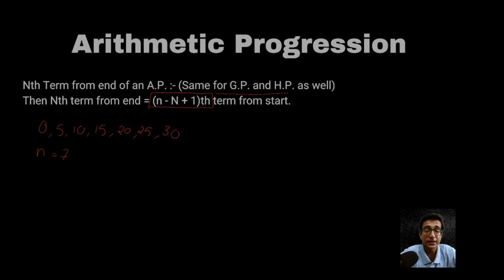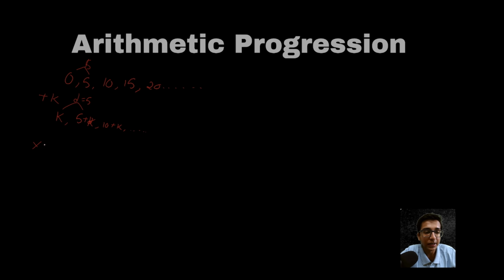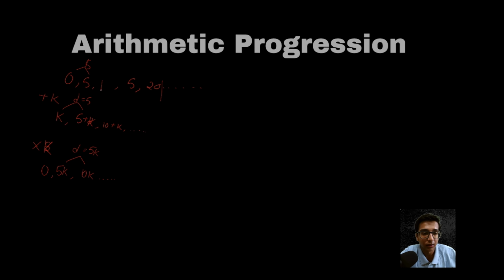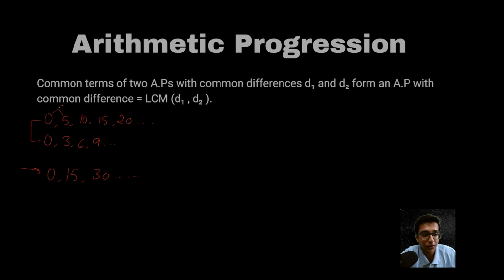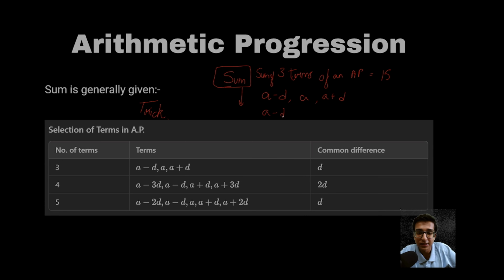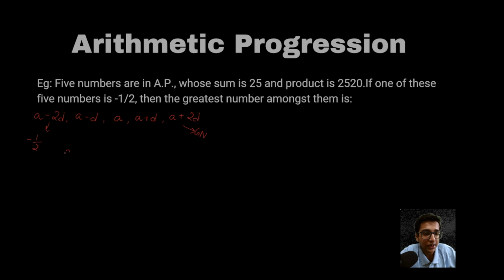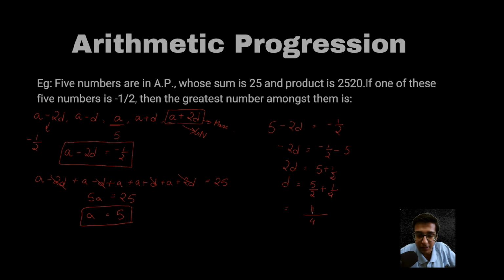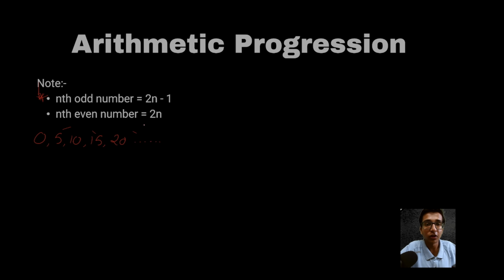|| Sequence and Series || JEE Mains || Video -3 || Arithmetic Progression - 2 ||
This is the third video in our JEE Mains Sequence and Series playlist. In this advanced session, I, Akshat Agarwal from IIT Kharagpur, take you deeper into the essential and powerful techniques of Arithmetic Progression (AP)—techniques that are vital for solving higher-level JEE problems with confidence.

-In-depth exploration of advanced AP concepts, including innovative ways to assume AP terms and solve complex problems
-Techniques for finding terms from the end of an AP and their practical significance in competitive exam questions

Whether you’re starting your preparation or aiming to solidify your AP foundations, this video is designed to ensure you master the basics required for tackling advanced questions in upcoming lessons. We’ll cover everything from definitions to simple and practical problem-solving approaches, making you confident to proceed further in the Sequence and Series chapter.

📚 Sequence and Series: Chapter Contents
- Introduction to Sequences
- Types of Sequences (Arithmetic, Geometric, Harmonic, AGP)
- Series and Summation Techniques
- Means (AM, GM, HM) and their relations
- Difference Method & Telescoping Series
- Practice Problems and Tricks

On this channel, you’ll get:
- Short, focused lessons (5–10 minutes each)
- Step-by-step solutions to JEE PYQs
- Quick tips and tricks to solve problems faster
- Revision strategies and exam hacks

Don’t forget to:
💬 Comment your doubts and topic requests below

Let’s crack JEE Mains Maths together—one topic at a time!

Start your Sequence and Series journey now—watch till the end to know what’s coming up next!